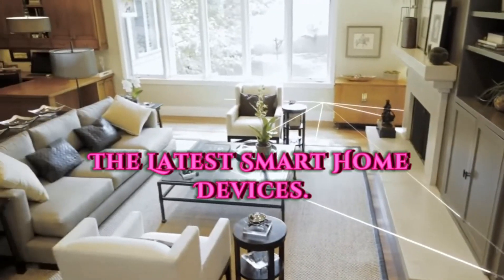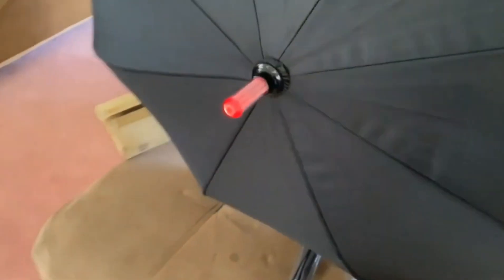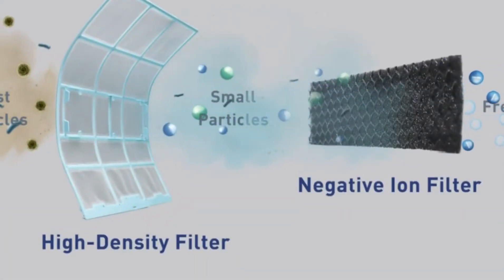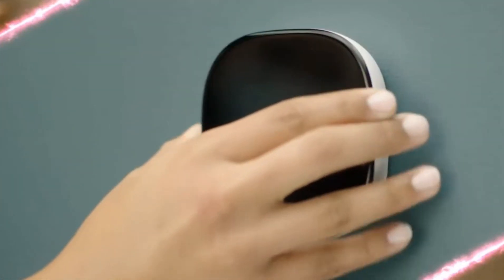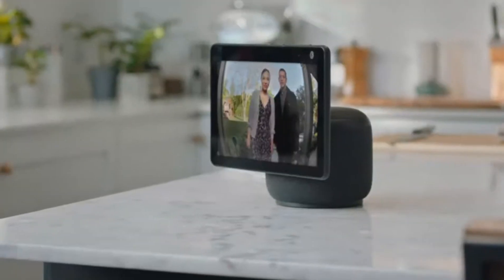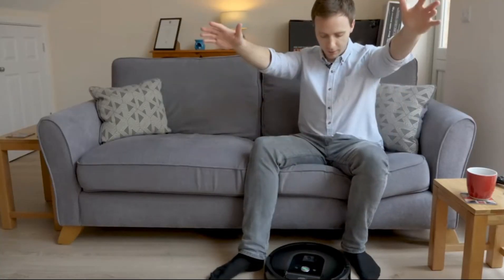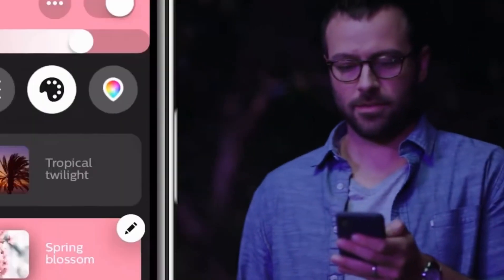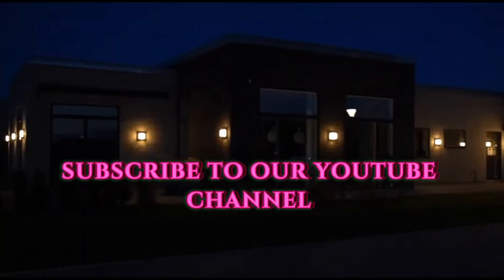Unveiling the Top Smart Home Devices of 2024: Expert Reviews and Recommendations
In this video, we take an in-depth look at the best smart home devices of 2024, as reviewed by industry experts. From cutting-edge smart hubs to innovative security systems and automated appliances, we explore the top-rated products that are revolutionizing modern living. Whether you're looking to enhance your home's security, streamline daily tasks, or create a more connected living space, this comprehensive guide will help you make informed decisions about the latest smart home technology. Join us as we uncover the most advanced and reliable smart home devices that are shaping the future of home automation.